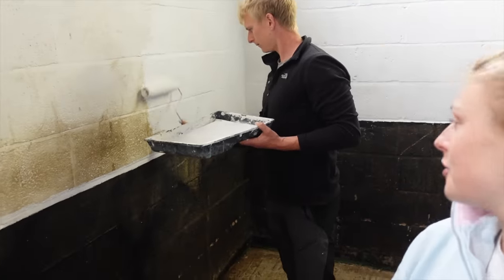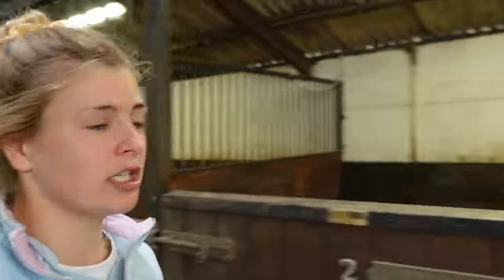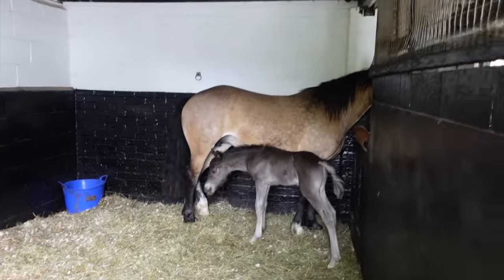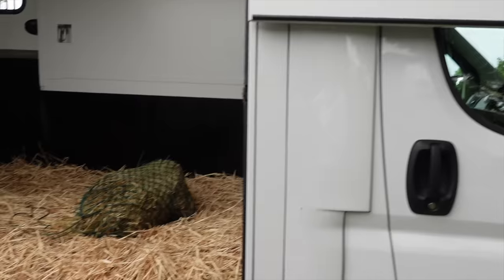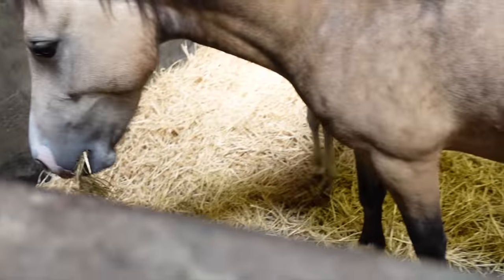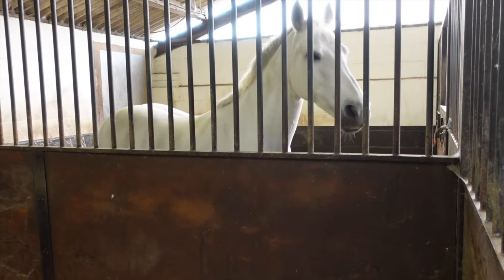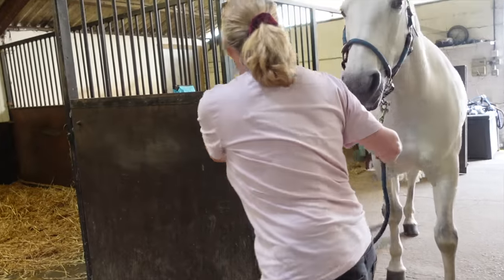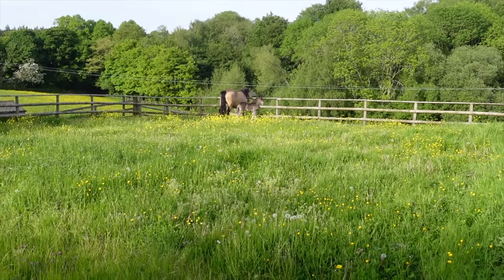BRINGING MY *tiny* FOAL HOME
A chilled little vlog for you all this evening, as I know you have been wanting to see more of our newest arrival. Today we travel my mare and foal back from stud, and turn them out in the field for the first time together. I hope you love him as much as we do!

Instagrams: @elphick.event.ponies @adventures.of.hobbit